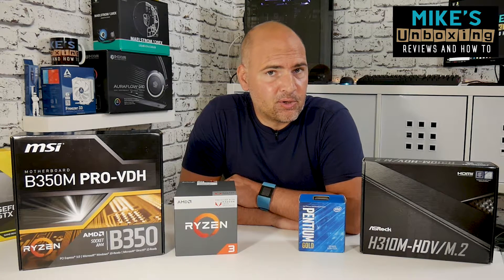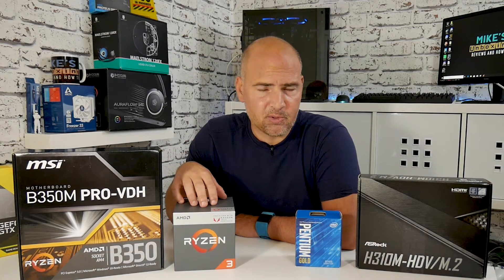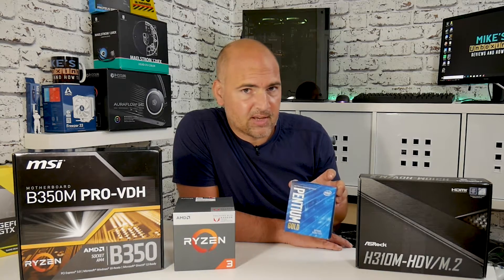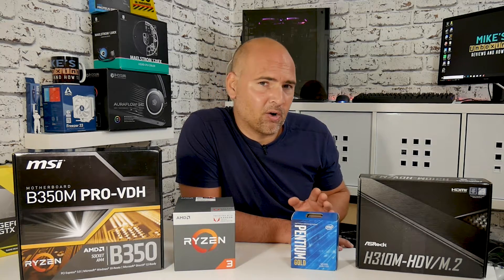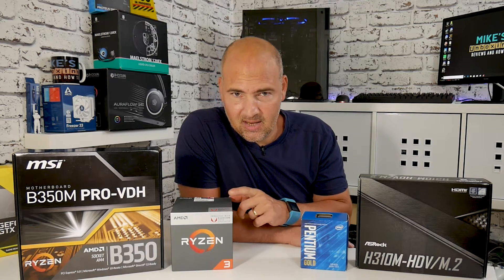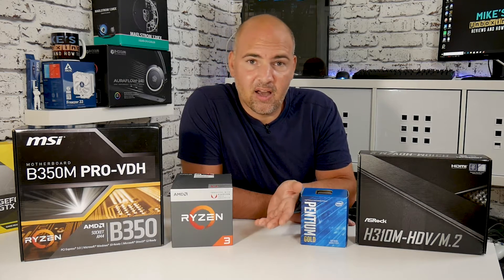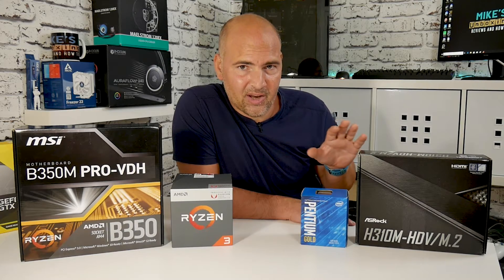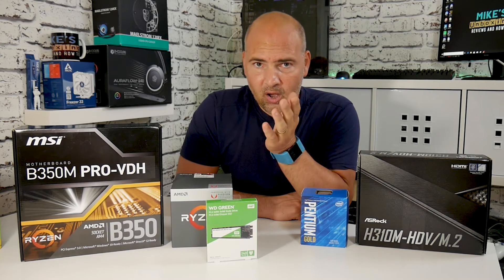Building A Budget PC Ryzen 3 Vs Intel Pentium Gold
Intel Pentium Gold G5400
Amazon UK
Amazon US
Amazon CA
Amazon DE
Amazon FR
Amazon ES
Amazon IT
Ryzen 3 2200G
Amazon UK
Amazon US
Amazon CA

If you are trying to work out what is the the best budget PC build in the second half of 2018, you are probably very confused about the best options and what upgrade paths are available, if any!

The current BEST VALUE CPU is the INTEL PENTIUM GOLD G5400. Price per performance, and the fact it is only £50, it really is a fantastic proposition.

But when you look at the RYZEN 3 2200G, for nearly £100, with four physical cores, unlocked multiplier and built in VEGA 8 graphics, this is another fantastic option.

But take into consideration that you may already have a graphics card, or you are planning to buy a GTX1050ti or a Radeon RX570 then the balance swings back into the INTEL camp.

Also, consider you could save a few pounds or dollars by using a budget H310 Intel motherboard against the benefits of the overclocking options of the more expensive B350 or B360 chipset boards, and again, a few extra pounds can improve things dramatically.

Essentially there isn't a definitive answer to a right or wrong decision, but hopefully this series of videos (more to follow) will give you some information and a balanced view of what the pros and cons are of each platform.